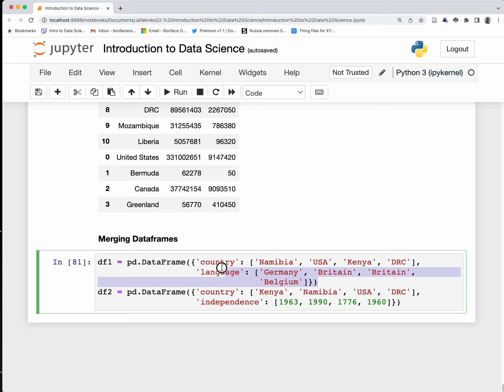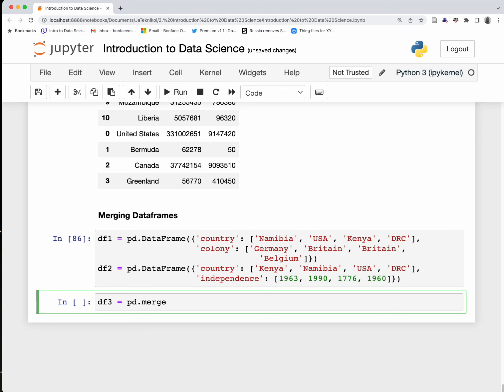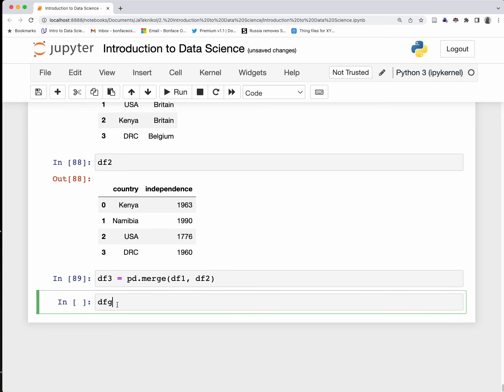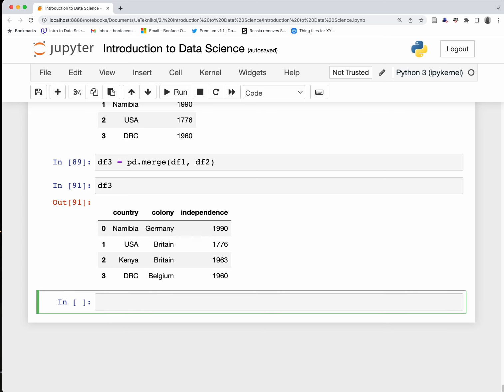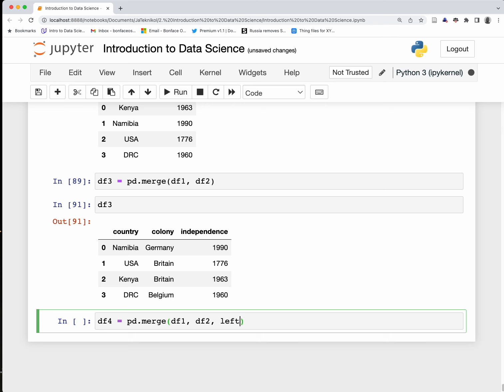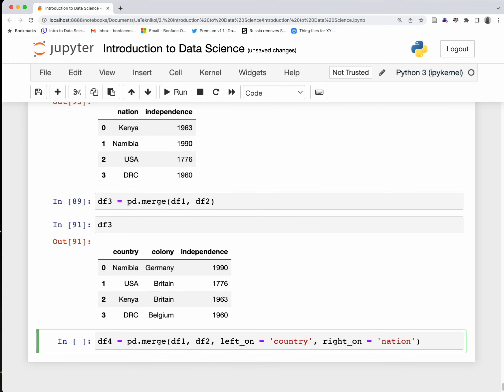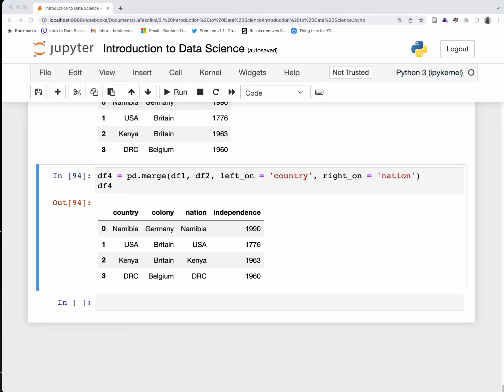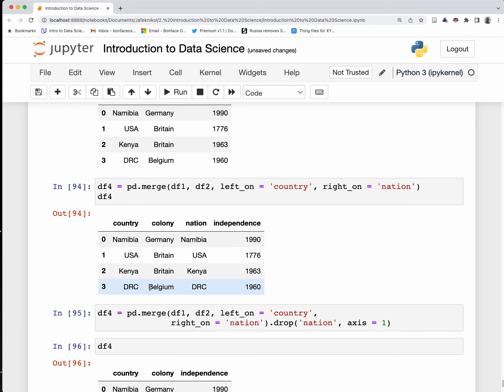12. How to merge dataframes using python pandas.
This tutorial demonstrates how to merge dataframe using python pandas (left on and right on).